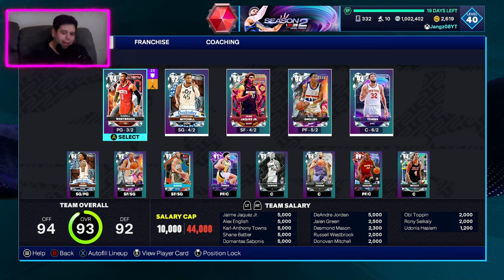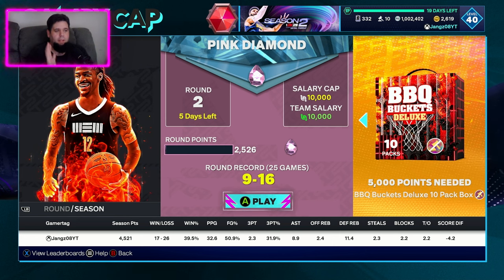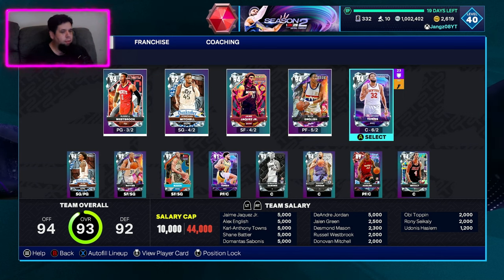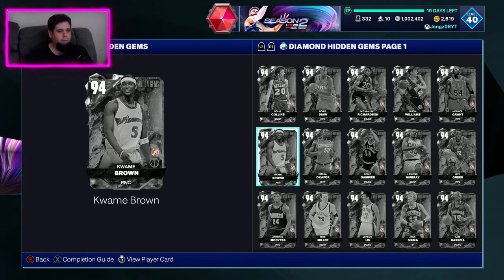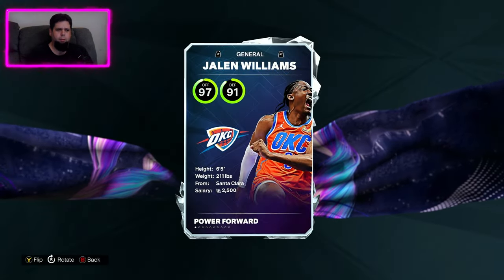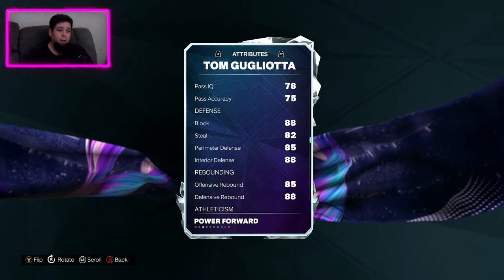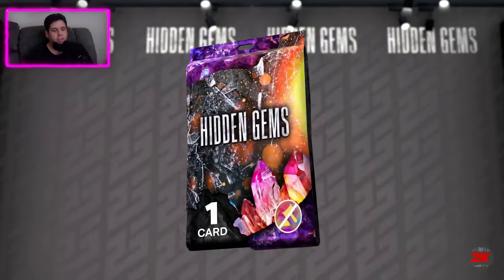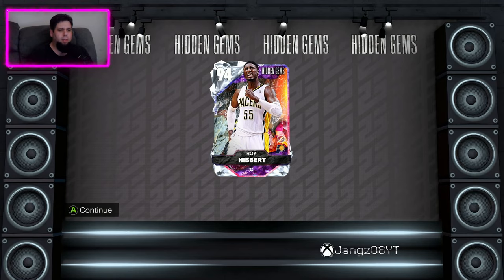FREE 92+ HIDDEN GEM - SALARY CAP PACK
In this video we open our FREE 92+ HIDDEN GEM PACK we got from salary cap!